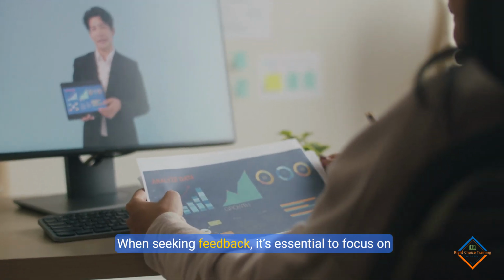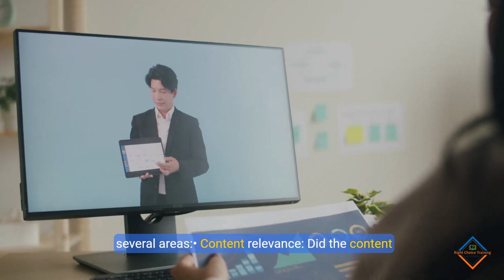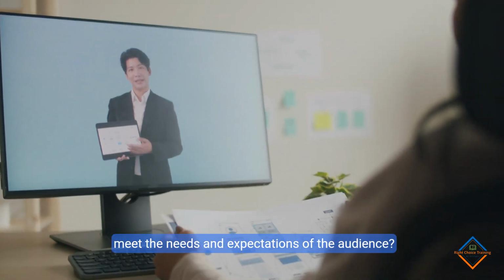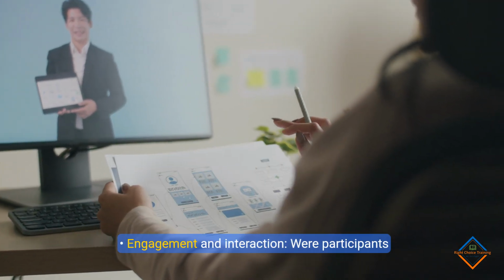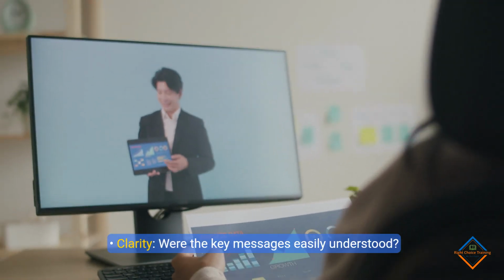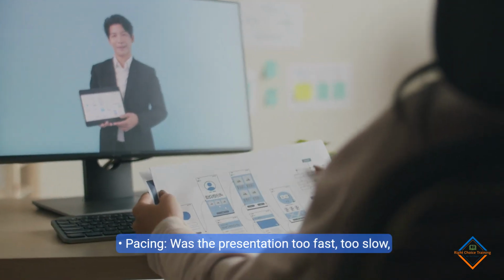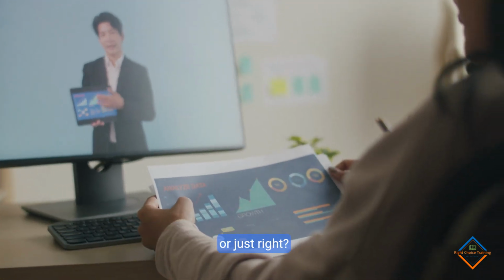Mastering Presentation Skills Effective Review and Feedback Strategies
Unlock the secrets to delivering impactful presentations! This instructional video guides you through the process of reviewing presentations, assessing feedback, and implementing changes for continuous improvement. Perfect for professionals looking to enhance their communication skills and engage their audience effectively.